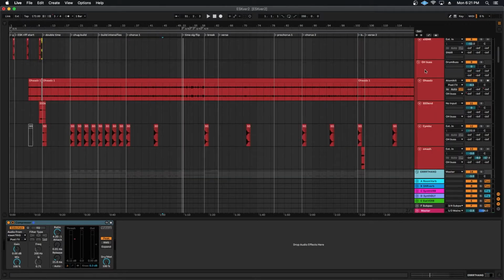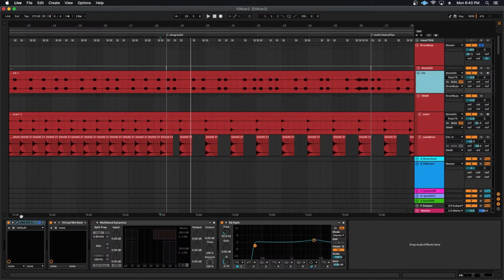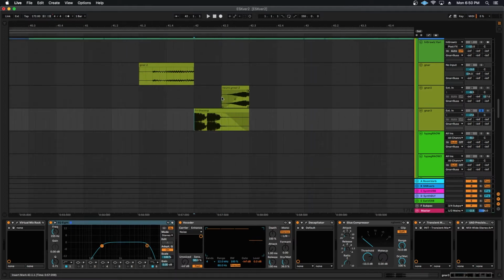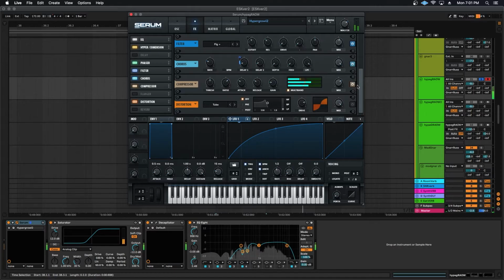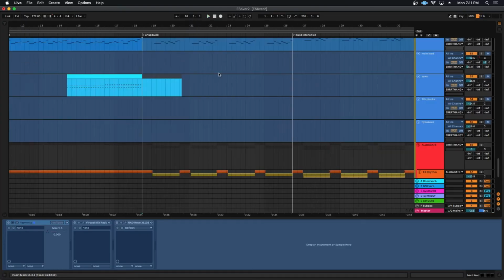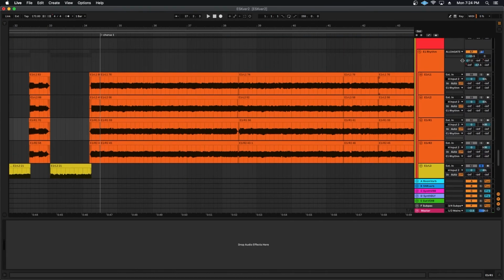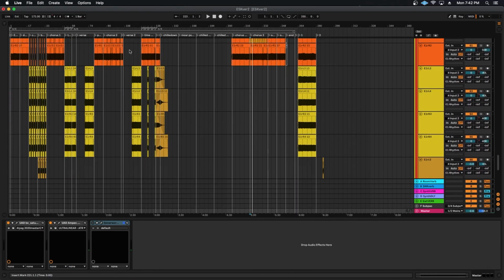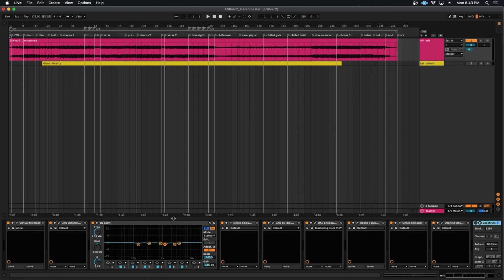"Electric Space Kitten" - Behind the DAW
A detailed narrative breakdown of the 80+ track layers that comprise 2021's release of "Electric Space Kitten", including a sneaky "deleted scenes" bonus near the end. Samples, instrumental layers, sound design, processing chains, mixdown, and even the final mastering chain are all discussed in this 'ere vid.